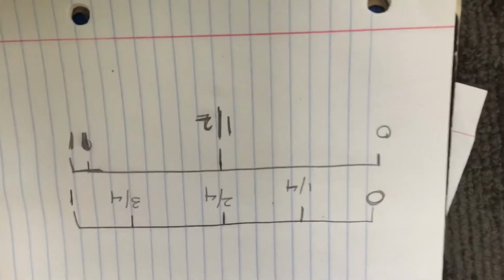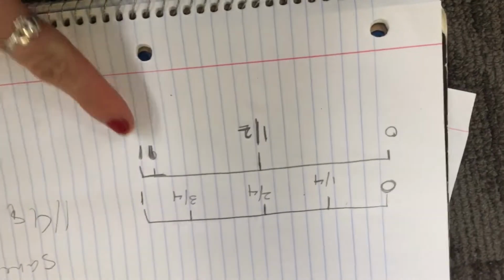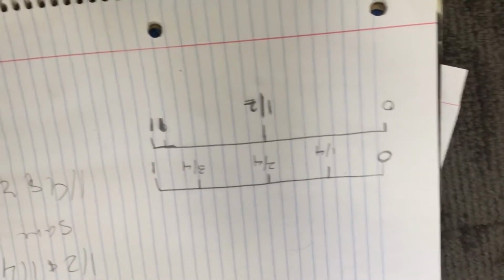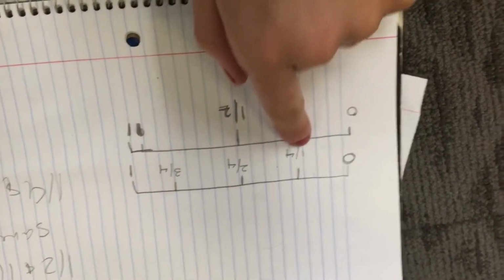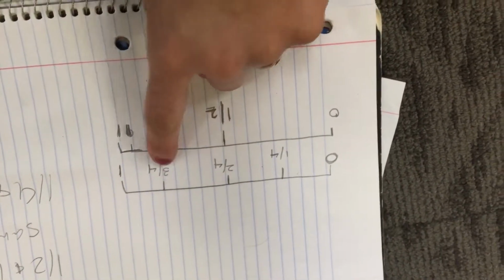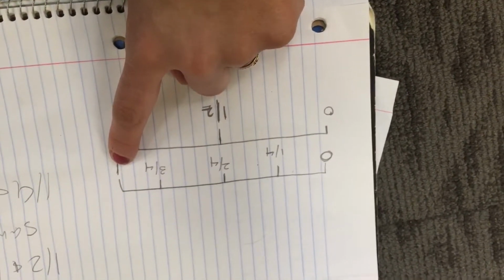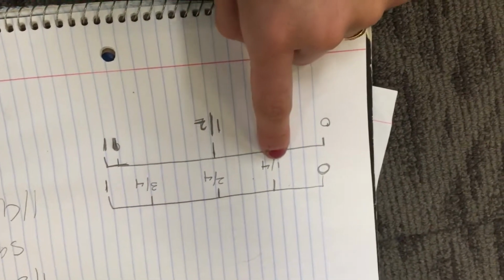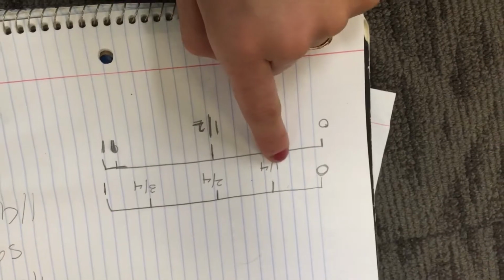February 13, 2019